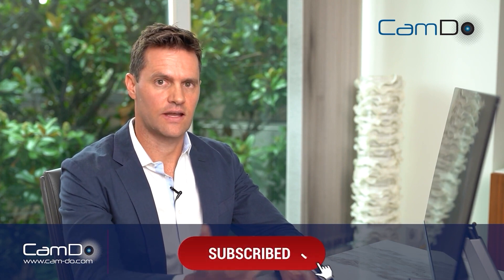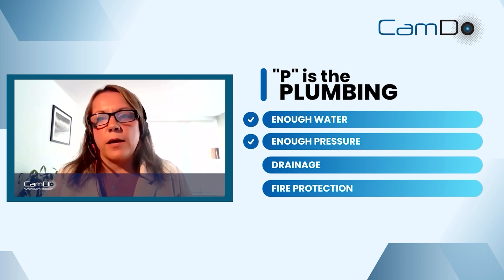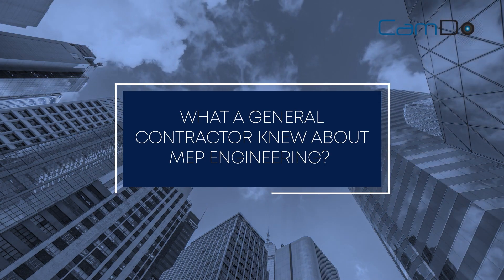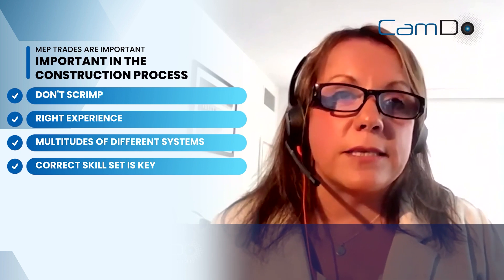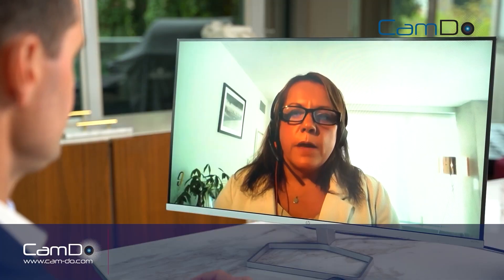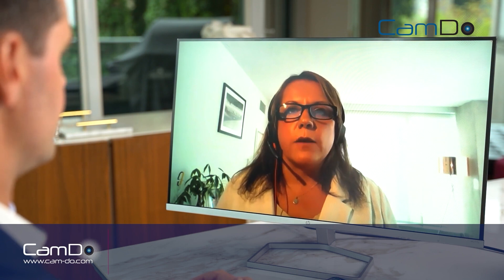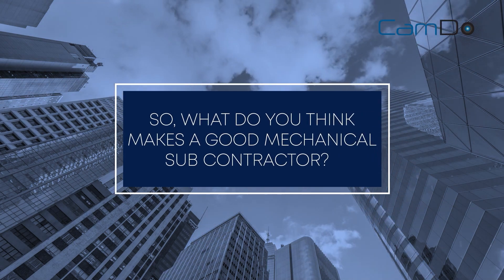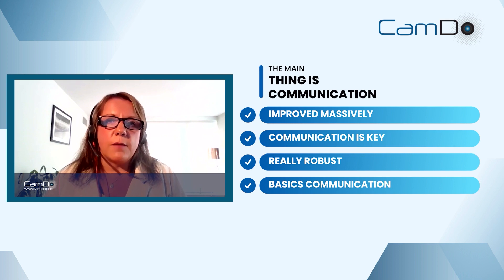Dive into the Essentials of MEP Engineering with Ease!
Lucy Vereenooghe is Associate Partner at Syska Hennessy Group. She walks us through the basics of Mechanical, Electrical, and Plumbing  (MEP) and answers all our questions around the science and art of planning, designing and managing the MEP systems of a building in this episode.

Chapters:
00:00 Intro
00:27 What is MEP
01:56 Architects & MEP Engineers
03:08 General Contractors & MEP Engineers
04:15 The Role of MEP Engineers in Construction
05:28 How do you start a mechanical engineering design
07:03 Understanding HVAC
10:05 Central Plant Design
13:22 Calculating heat load
14:48 What makes a good mechanical sub contractor
15:52 How does the MEP Engineering translate into the field
18:15 Commissioning sub contractors